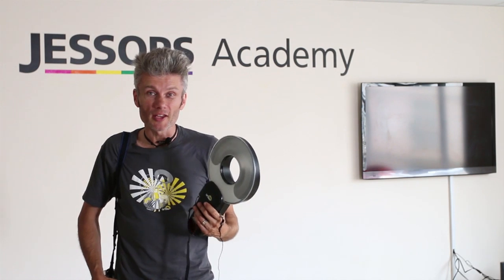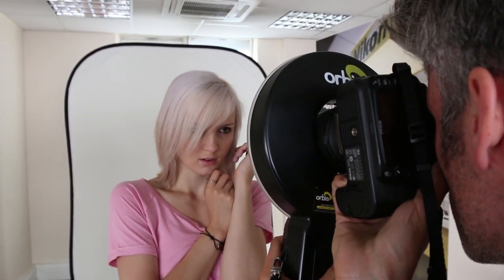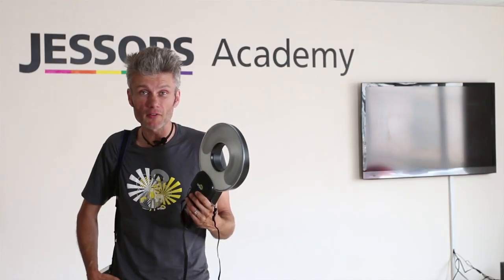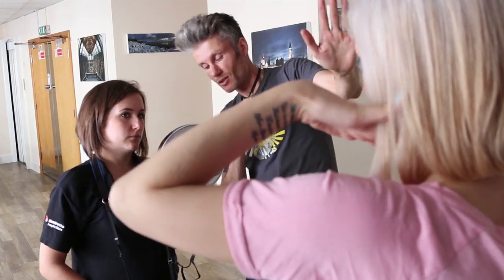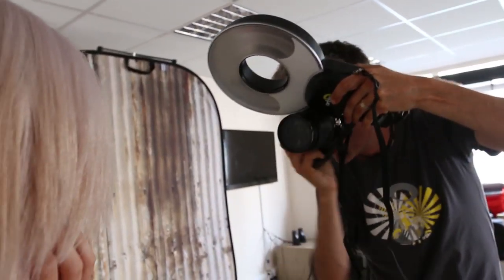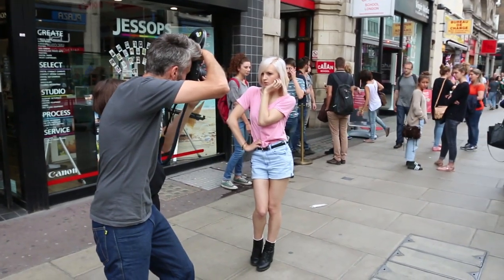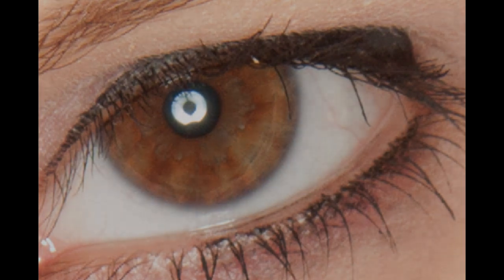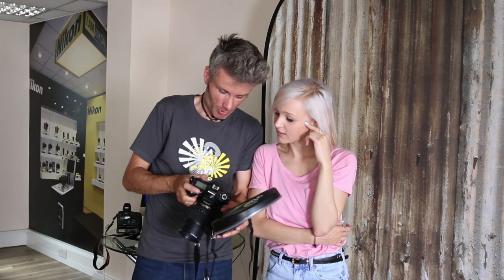Orbis Flash v2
Take a look at James Madelin, the creater of the Orbis Flash, introduce information on the product and trying it out in the studio! Check it out here for more